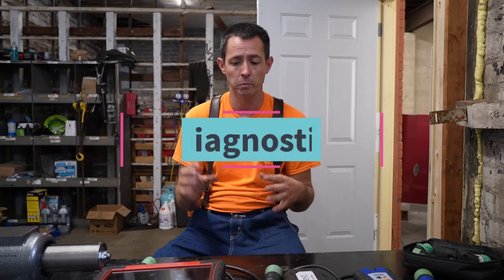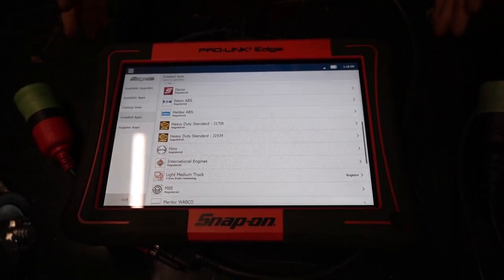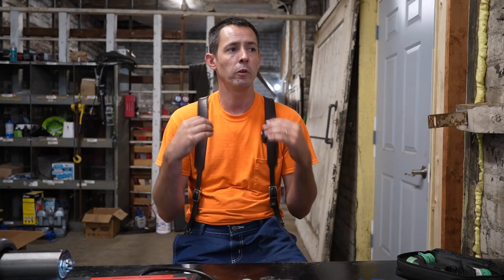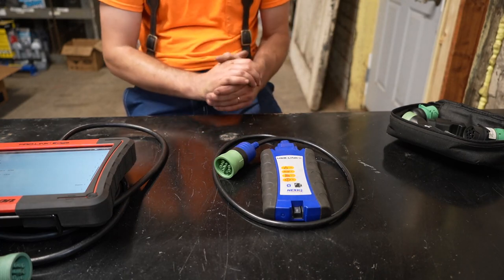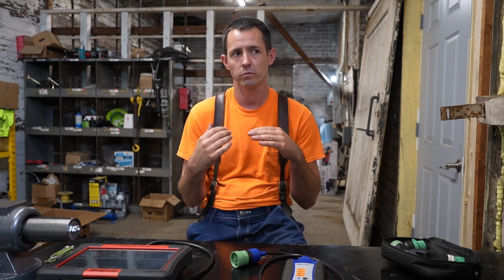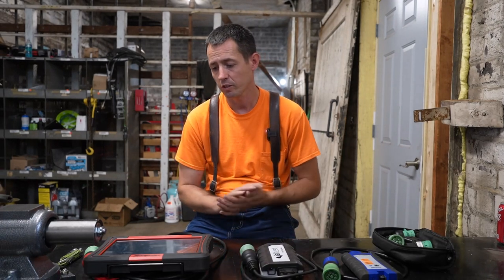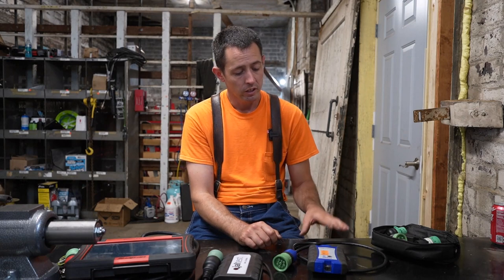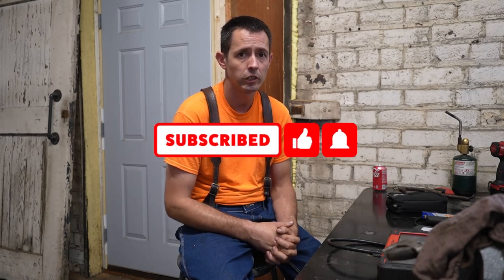Snap-on Pro Link Edge, Jaltest, Cummins Insite, Detroit Diagnostic Link, and OTR Performances Review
In this video, I will share 5 engine diagnostic and scan tools that we are currently using in our shop to diagnose issues for Cummins, Detroit, Volvo, Paccar, Caterpiller, International, and Mack engines. I will recommend the best diagnostic tool for owner operators, farmers, fleet owners, mobile and brick and mortar truck shops. Use below content chapter to skip to the tool you are interested.

00:00 - Intro
01:48 - Snap-on Pro Link Edge
04:33 - Jaltest
08:31 - NexIQ
09:14 - Cummins Insite Pro
11:52 - Detroil Diagnostic Link
13:05 - OTR Performance Diagnostic Tool
15:29 - My Recommendations

📢Exciting News:
► DPFDiscounter.com

Business Info:
► Address: 1120 High Ave SW Canton, Ohio 44707